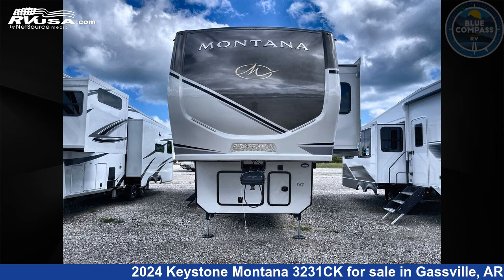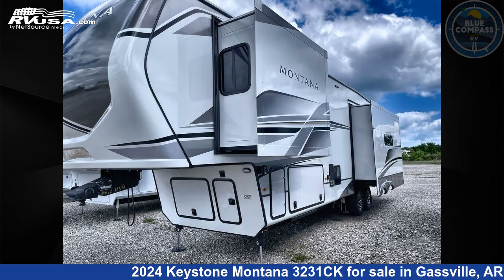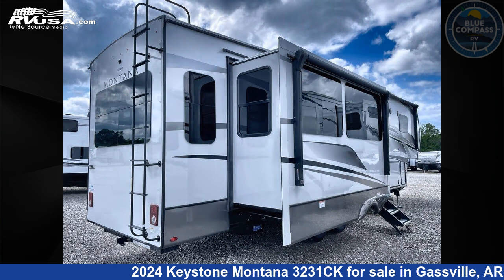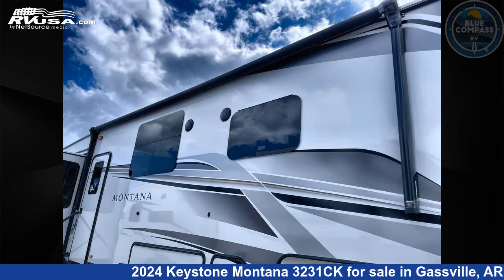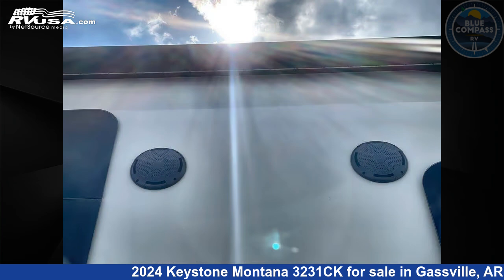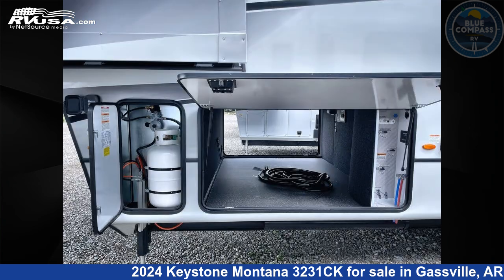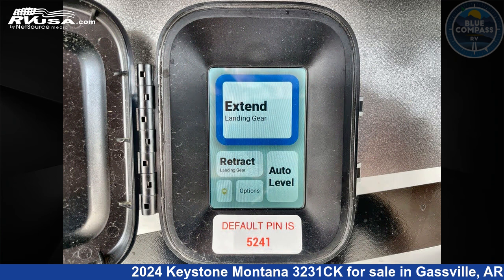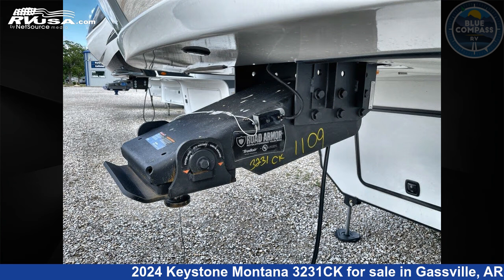Incredible 2024 Keystone Montana Fifth Wheel RV For Sale in Gassville, AR | RVUSA.com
This 2024 Keystone Montana 3231CK is a Fifth Wheel RV. It is located in Gassville, AR 72635 and is offered for sale by Blue Compass RV Gassville. This New Keystone Is 37' 0" in length and features sleeps 4, Slideout, and 70 gal fresh water capacity. The floorplan layout of this Fifth Wheel features Front Bedroom, Kitchen Island, Rear Living Area.